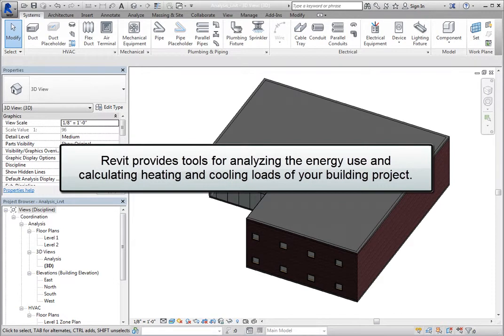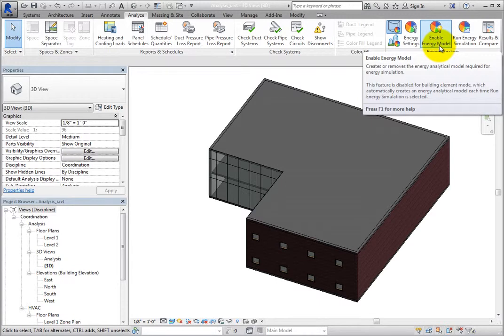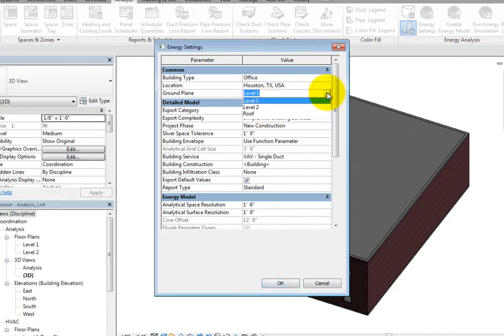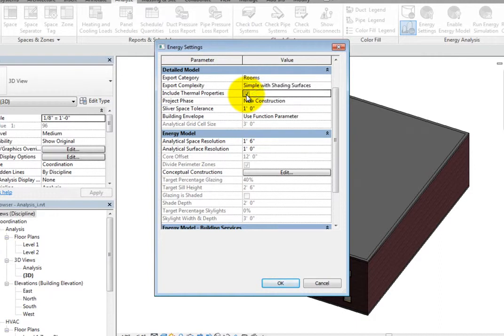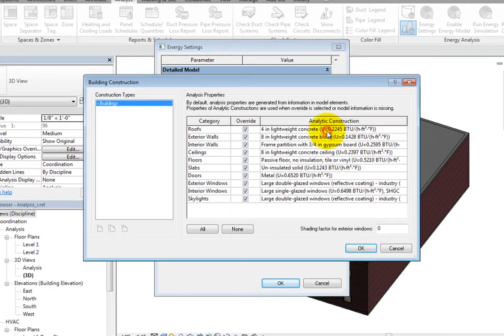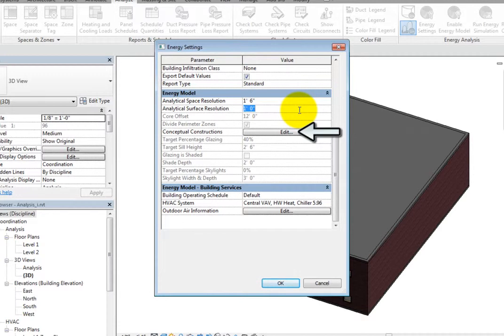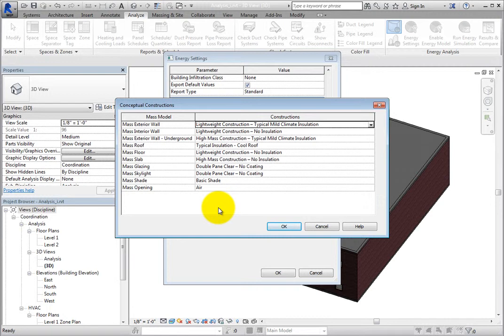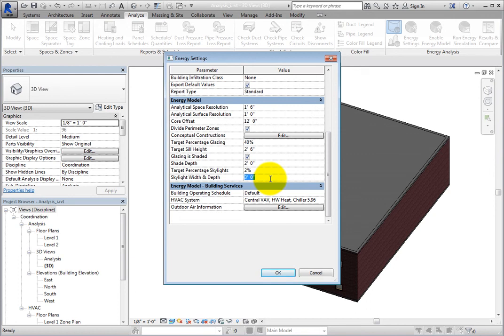Understanding Energy Settings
Controlling the Energy Settings in Autodesk Revit MEP 2015.